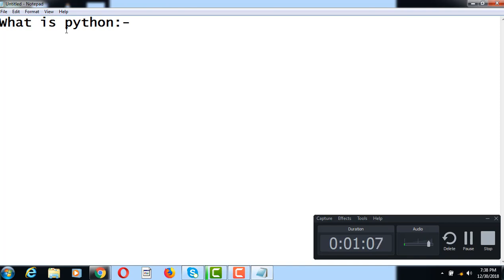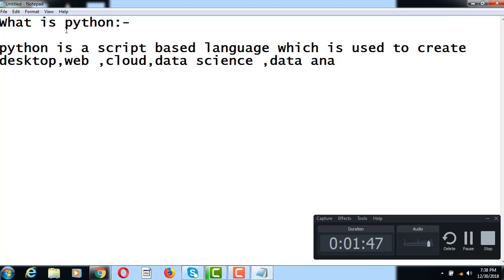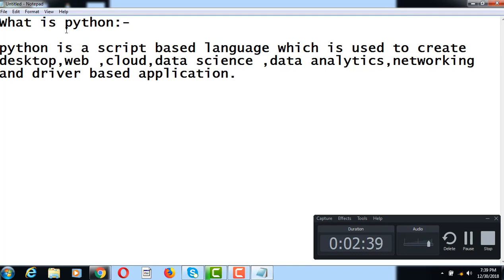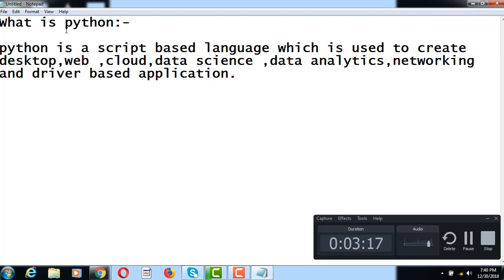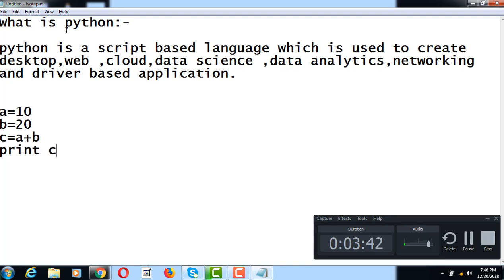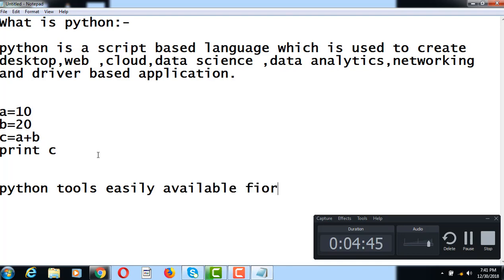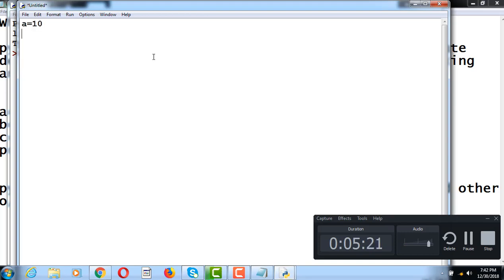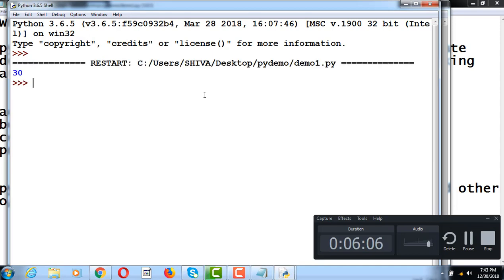What is python Lecture First ,Introduction to Python | Hindi ,Shiva Sir,Lecture-1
What is python Lecture First ,Introduction to Python | Hindi ,Shiva Sir
BEST SOFTWARE Training  and Software Development Company in Indore.
shiva concept solution is best institute in indore.

Thanks
Shiva Gautam